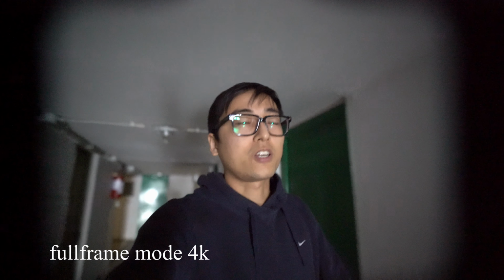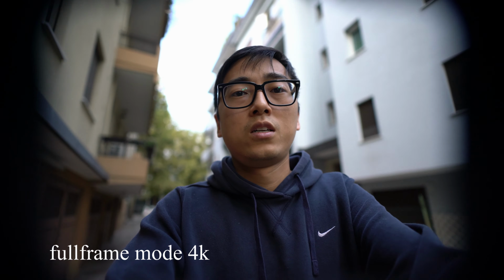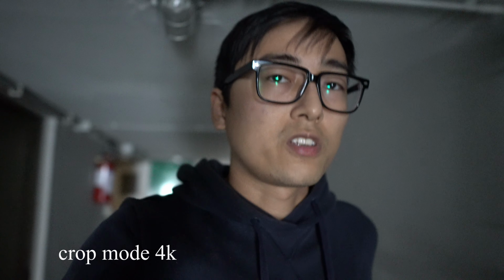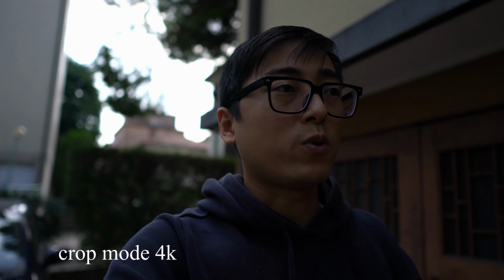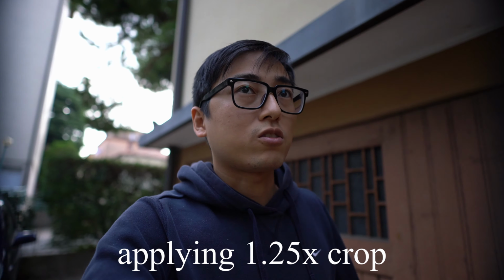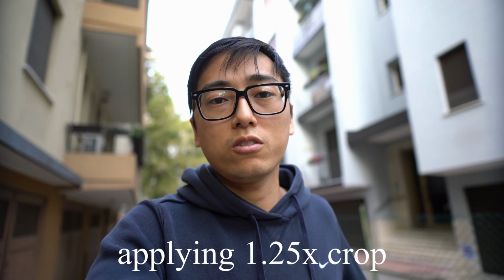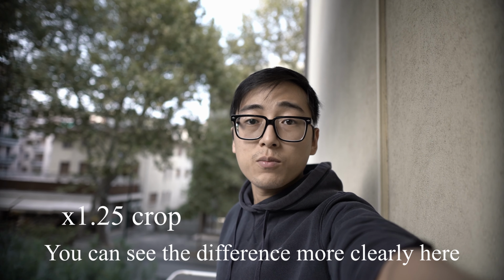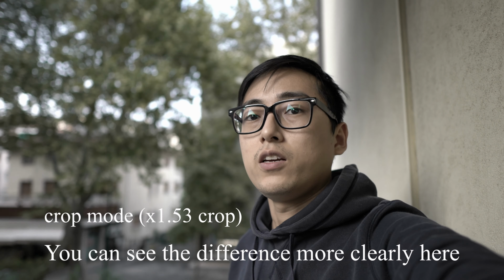Sigma 16mm on A7RII in FULL FRAME MODE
Sony A7RII [42MP, fullframe, 4k video]

Sony A6300 [APS-C, 4k video, 120p FullHD]

Vlogging Cam:
Sony A5100 [flippy selfie screen, 1080p]

Best Budget Standard Zoom
Tamron 28-75mm f2.8

My new favorite Bokeh King 35mm t1.5 Cine lens
Samyang/Rokinon 35mm t1.5 cine full frame

Best all in one super zoom lens:
Sony 24-240mm f3.5-f6.3 OSS Fullframe super zoom lens

Gorgeous Bokeh wide lens:
Sigma 16mm f1.4 C lens (APS-C)

Best budget portrait lens: Sony 85mm f1.8 full frame

Ultra Wide Zoom lens:
Sony 10-18mm f4 lens

Decent and light prime lens: (retired)
Sony 50mm f1.8 full frame

Commlite Canon to E-mount adaptor

Joby Gorillapod

Neewer extension tube for macro photography 16mm & 10mm

Rode VideomicGo & Deadcat

Neewer Flash

110cm Neewer reflector

Editing:
Da Vinci Resolve
On1
Mestre/Venezia

Starcraft 2 ID MyLifeFrAiur
Team: PSISTORM Community Team [PSISTC]
Master 3 Terran Mech Player
region: NA/EU
Also plays other games such as Squad, Outward, CSGO, Dirt Rally, AO Tennis etc